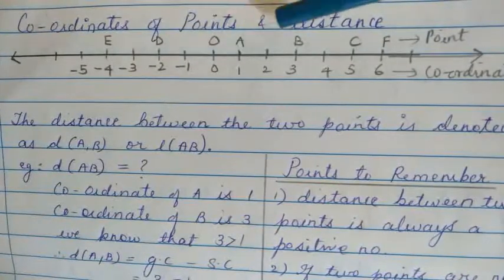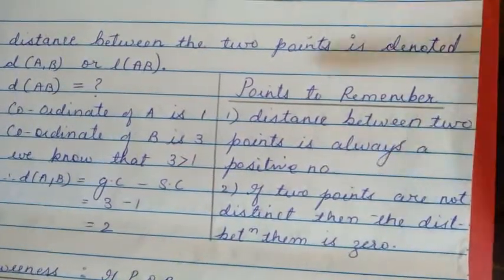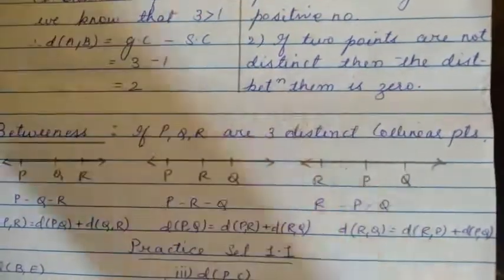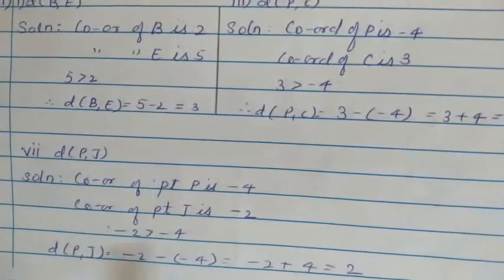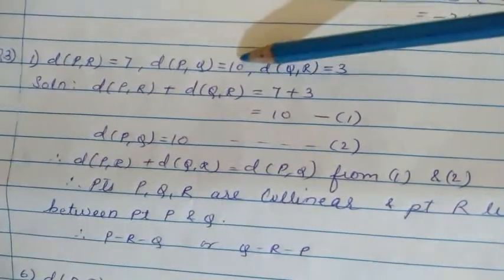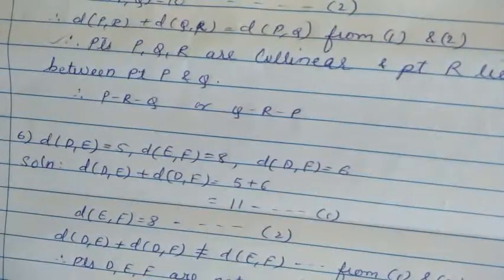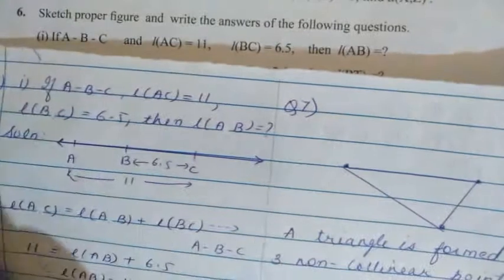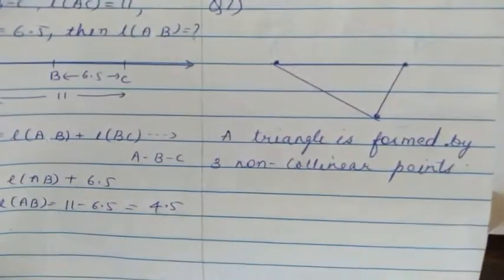9 geometry ex 1.1